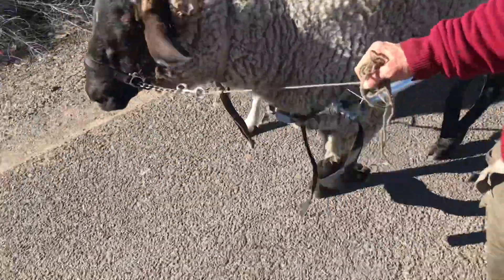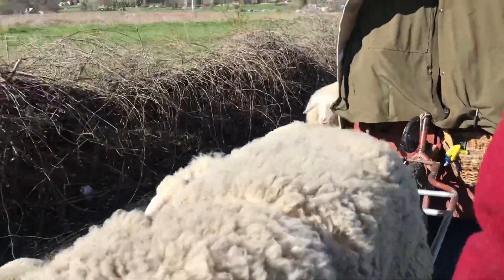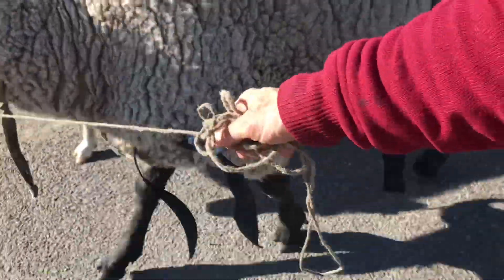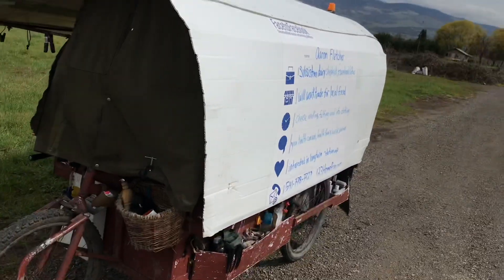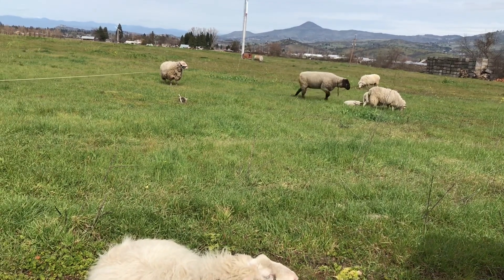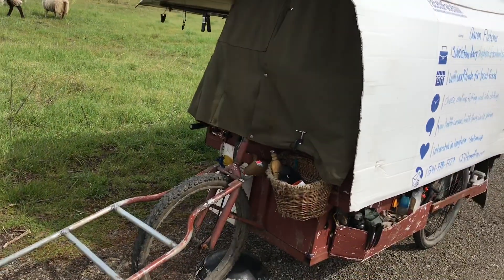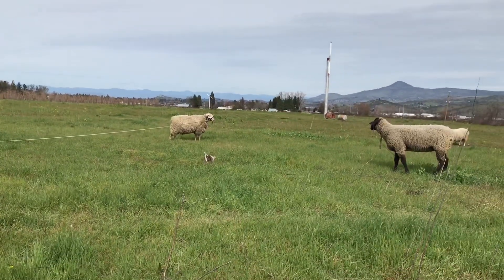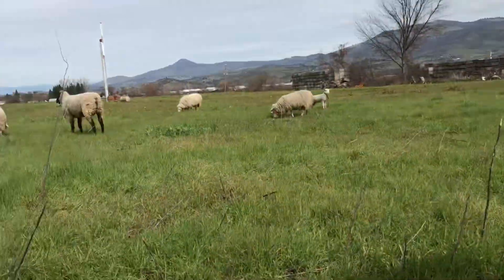Draft ram pulls wagon!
Thanks for the welding help Bryan! ;)